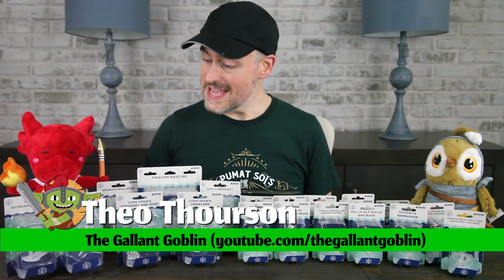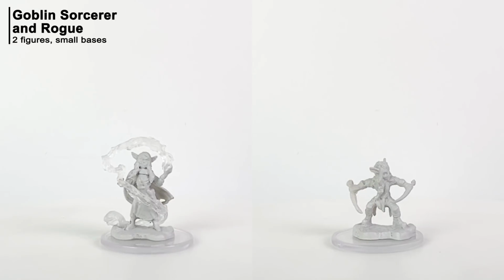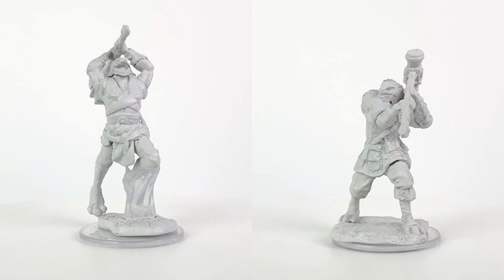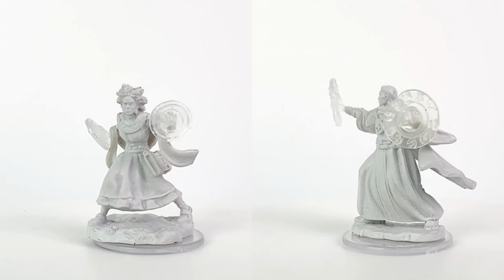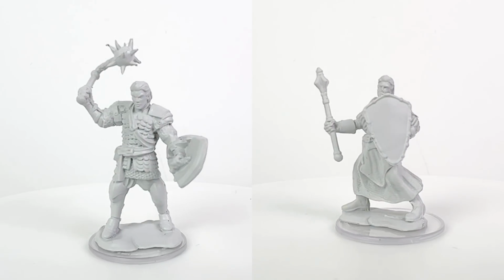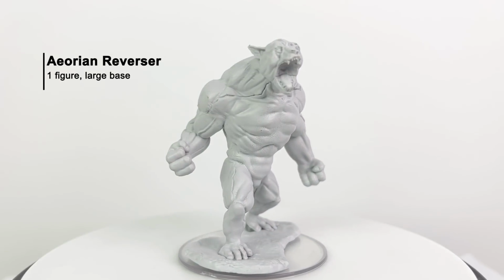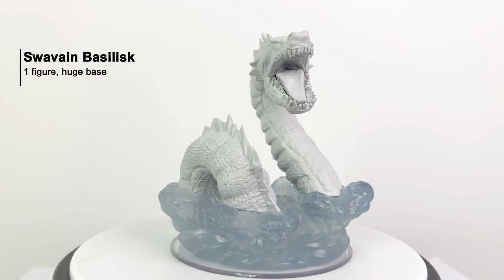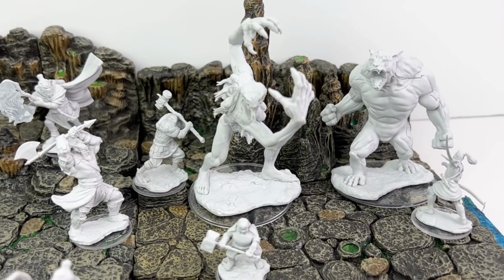Wave 1 Critical Role Unpainted Minis - WizKids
Review of wave 1 of Critical Role unpainted miniatures from WizKids, releasing in Q4 2021. Thanks to @WizKidsOfficial for providing these previews.

TIMESTAMPS:
0:00 Introduction
0:42 Announcing YouTube membership benefits for our channel, join at
1:23 Hobgoblin Wizard and Druid
2:27 Goblin Sorcerer and Rogue
2:53 Bugbear Fighter
3:39 Lotusden Halfling Ranger
4:11 Ravenite Barbarian
4:43 Pallid Elf Rogue and Bard
5:17 Hollow One Rogue and Sorcerer
5:54 Human Graviturgy and Chronurgy Wizards
6:27 Half-Elf Echo Knight and Echo
6:58 Human Dwendalian Empire Fighter
7:27 Dwarf Dwendalian Empire Fighter
7:54 Half-Elf Xhorhas Paladin
8:24 Human Clovis Concord Cleric
8:50 Husk Zombies
9:21 Core Spawn Crawlers
9:53 Core Spawn Emissary and Seer
10:34 Aeorian Nullifier
11:13 Aeorian Reverser
11:43 Shallowpriest
12:17 Gloomstalker
12:49 Swavain Basilisk
13:32 Lineup of all figures
14:02 Minis on Dwarven Forge terrain for scale
14:59 Dive into the Heckna! Carnival Horror campaign setting. Get all sorts of previews and early access with your preorder today, including a full soundtrack, at
15:41 Conclusion